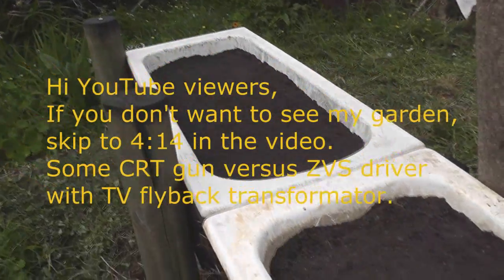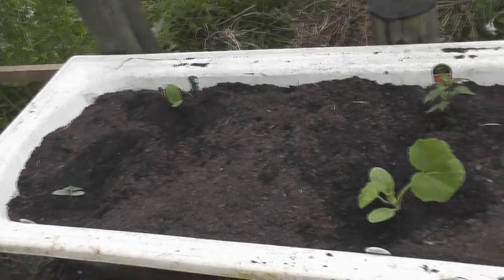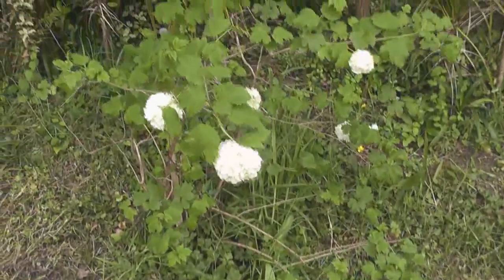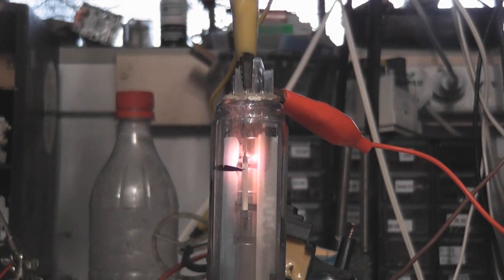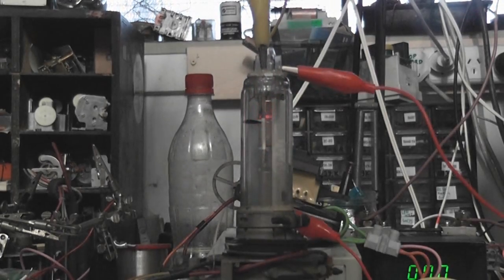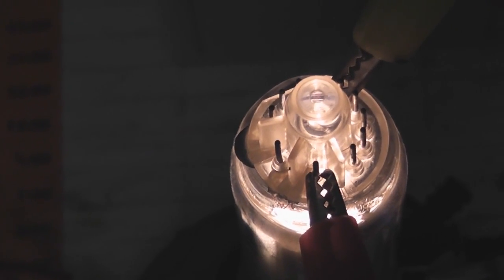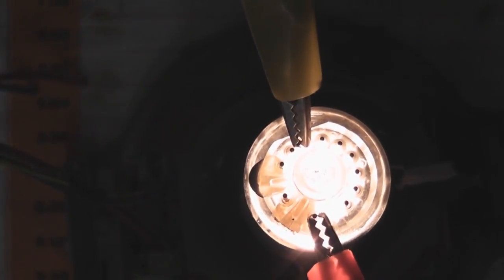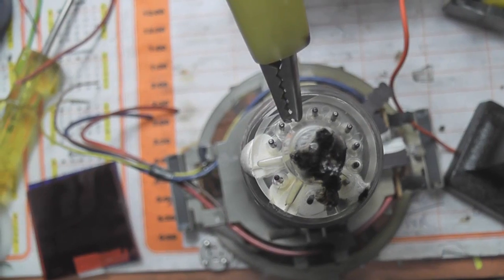Rodalco's garden and ZVS v CRT gun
Today's gardening duties were sorting out the baths, and putting some fruit plants in them.
I found some time to strip the Sony CRT gun out of the tube and put the glass in the recycling bin, and do a couple of tests with the 36 Volts ZVS driver and the CRT gun.